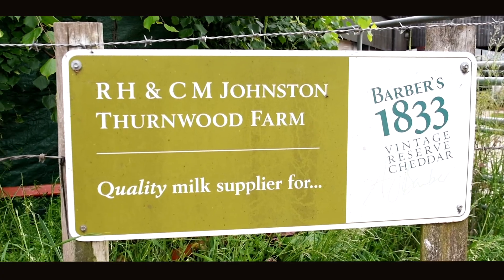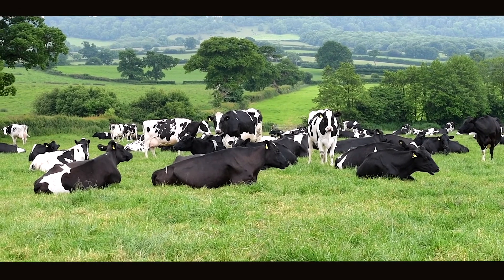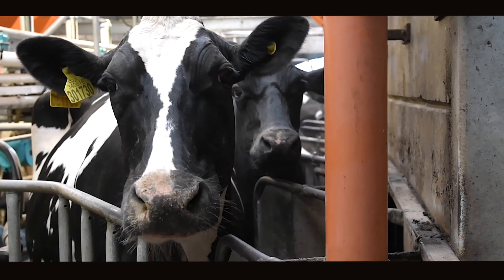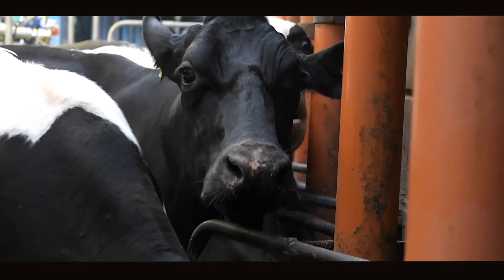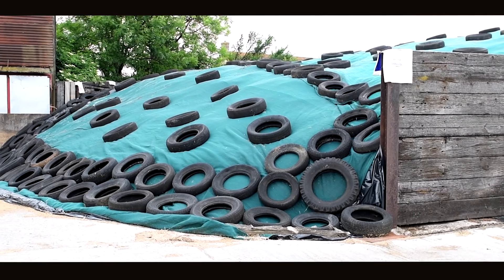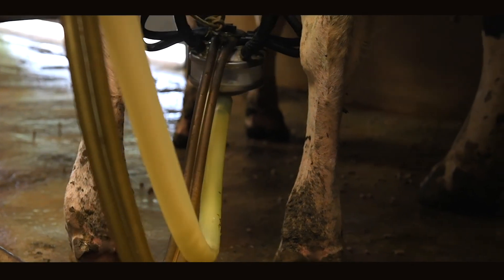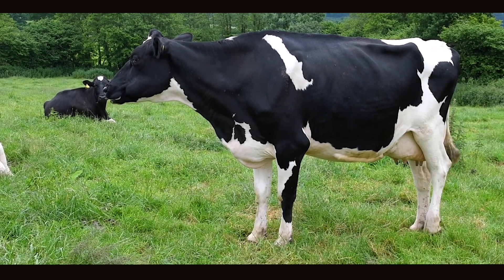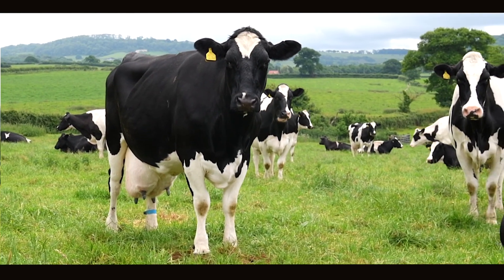Driving profit on farm by increasing your milk from forage | ForFarmers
Hear from Andrew Johnston who farms at Thurnwood Farm in Dorset.

Improving efficiency is vital especially in the current climate conditions as it reduces the amount of bought in feed and increases profitability.

Impressively 54% of milk comes from forage and this is achieved by cutting early, careful silage and slurry management, the use of a Pioneer silage additive, reseeding each autumn and more.

Andrew adds Lintec to the cows diets to boost omega 3 and fertility in the winter.

If you'd like to increase your milk from forage contact our Forage team today

𝗖𝗼𝗻𝘀𝗶𝗱𝗲𝗿𝗶𝗻𝗴 𝗮 𝗰𝗮𝗿𝗲𝗲𝗿 𝗮𝘁 𝗙𝗼𝗿𝗙𝗮𝗿𝗺𝗲𝗿𝘀?